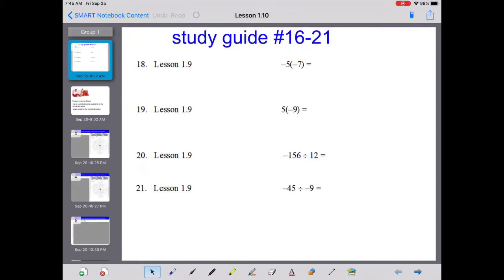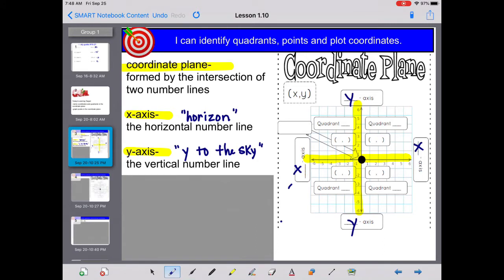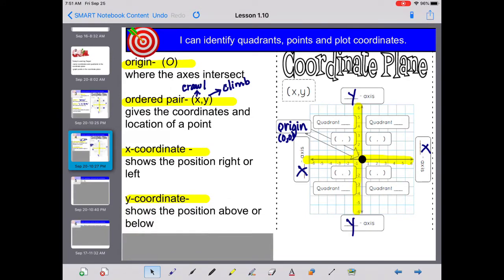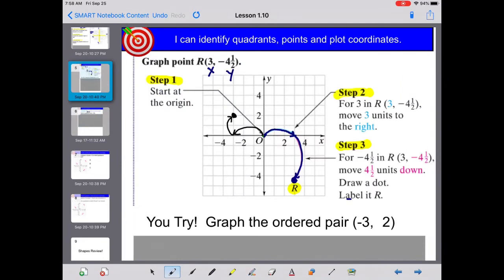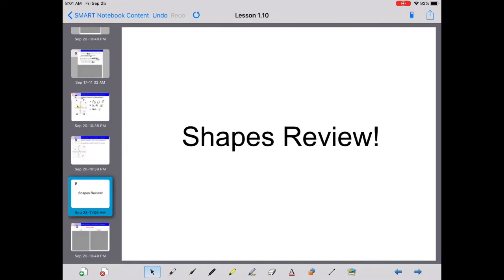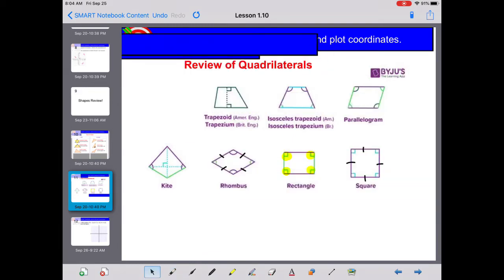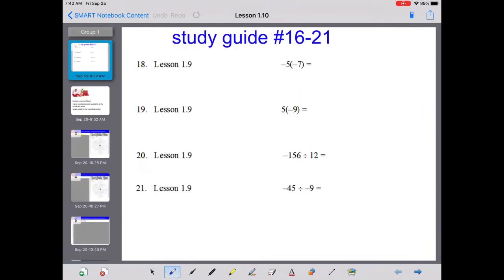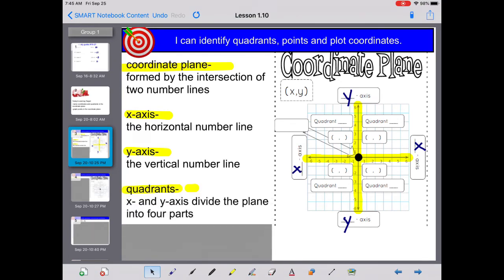1-10 The Coordinate Plane